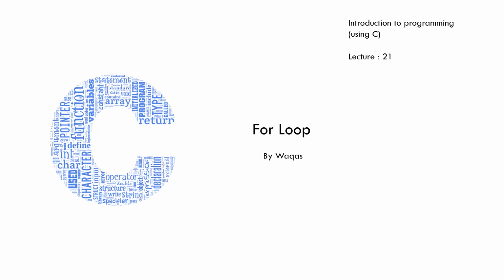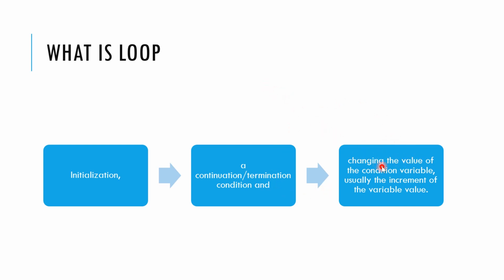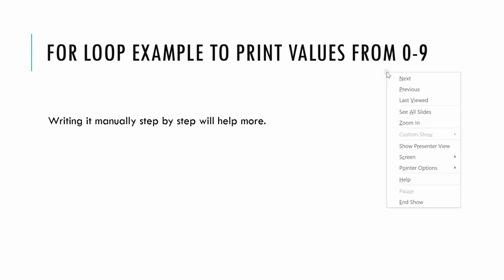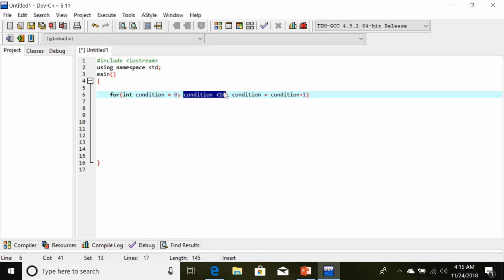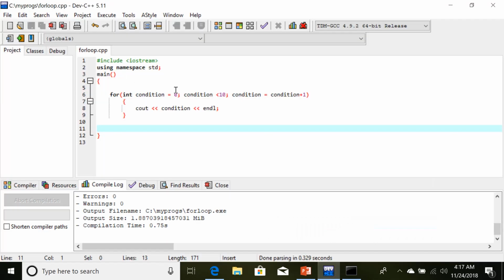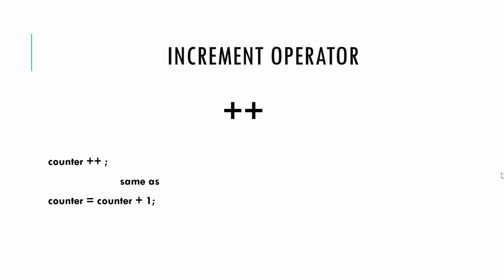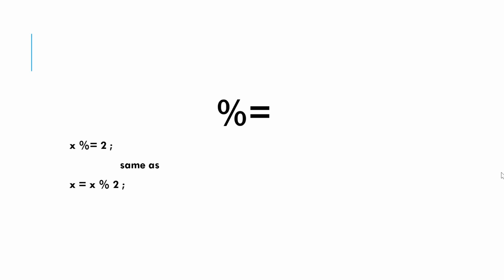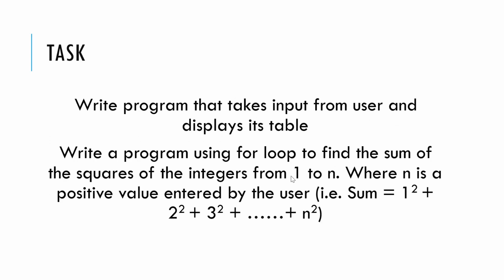21 for loop